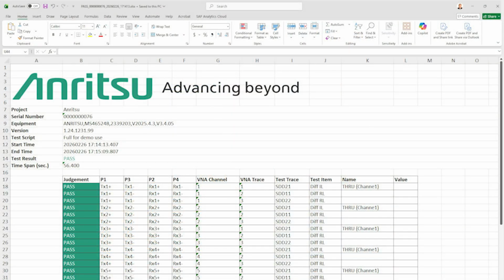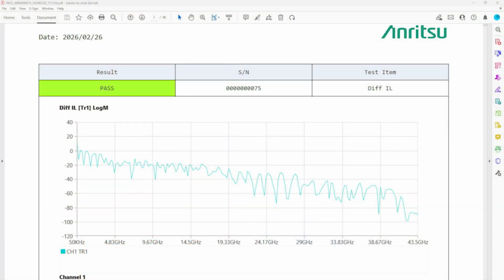Scalable, Automated Signal Integrity Testing for High-Speed Interconnects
Anritsu’s automated scalable solution for high-speed data cable and interconnect testing